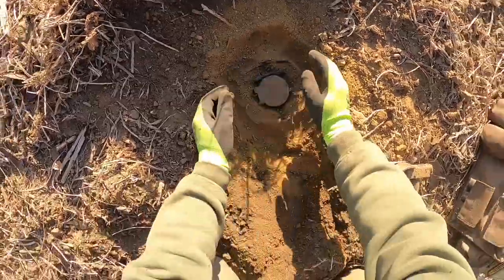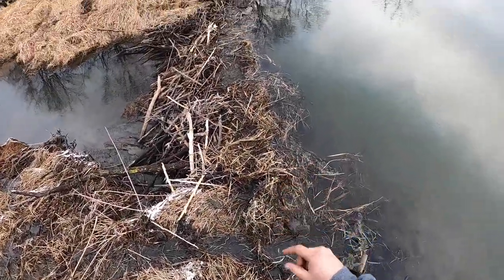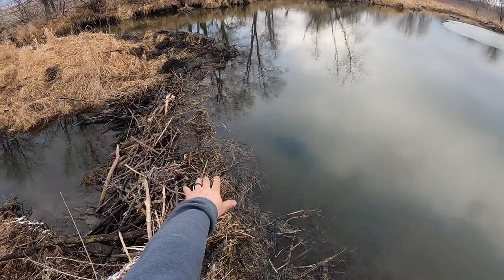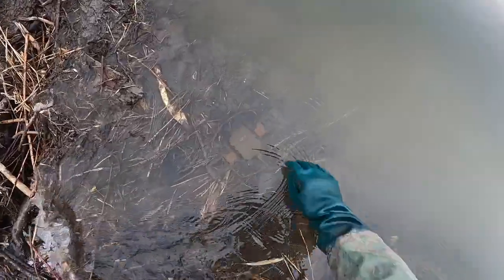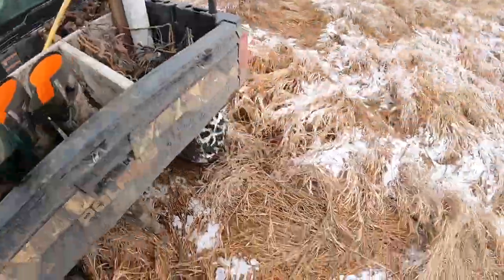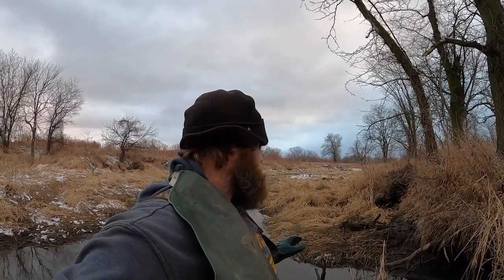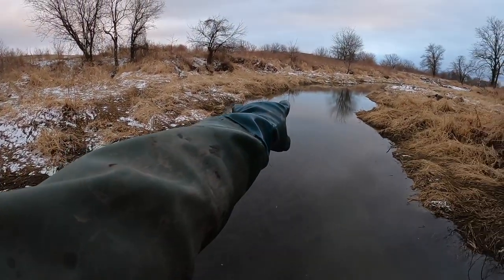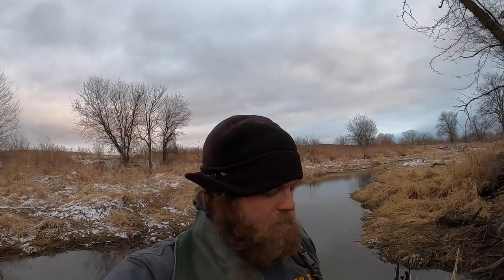Now These Are Some Bank Dens - Setting Bank Dens And Caster Mound Sets